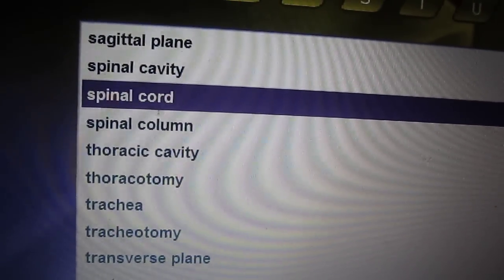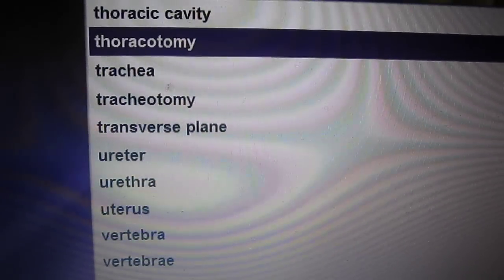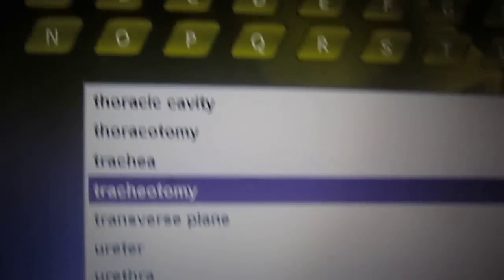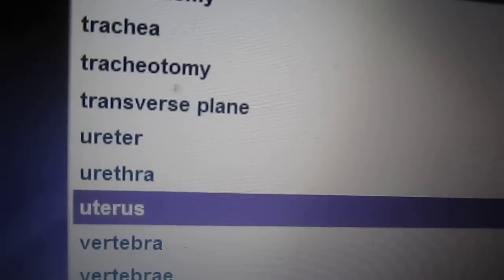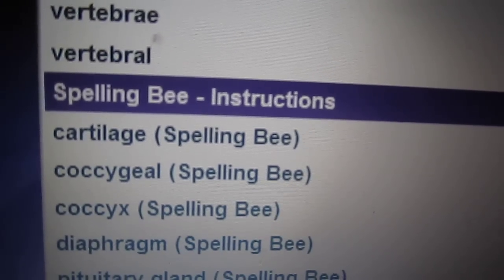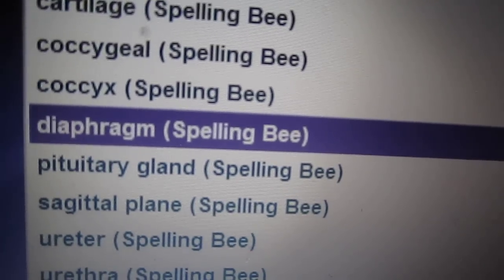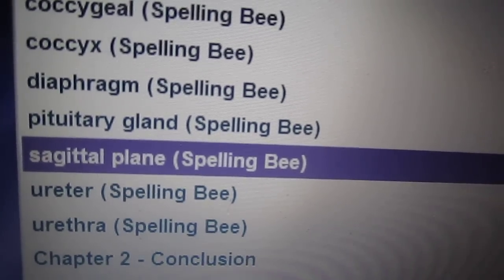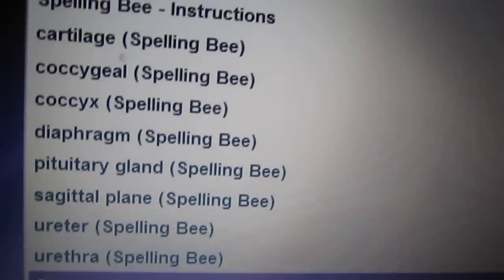MEDICAL TERMINOLOGY CHAP 2/2